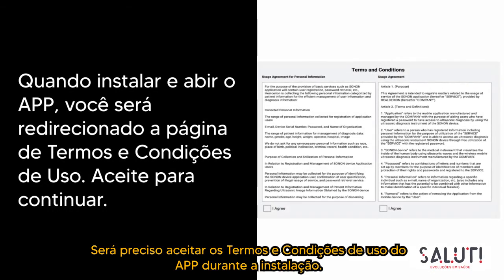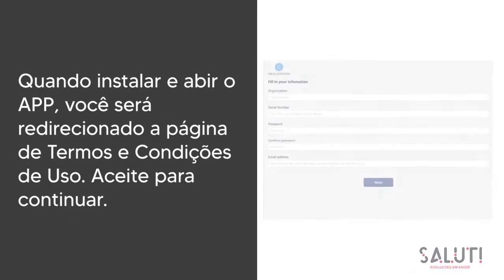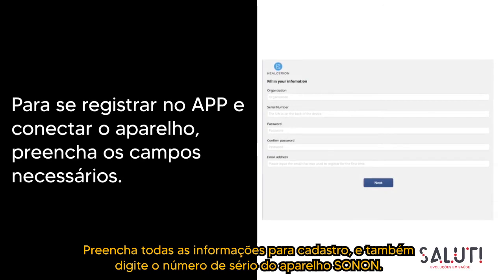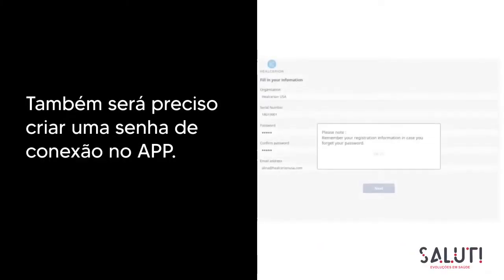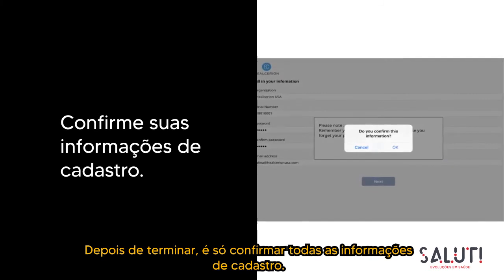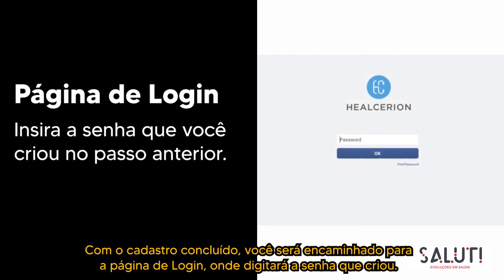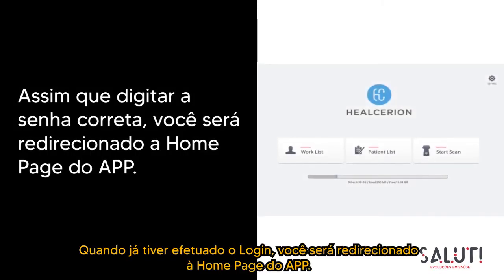TUTORIAL SONON ULTRASOUND APP - INSTALAÇÃO | SALUTI SAÚDE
Neste vídeo, te mostramos como fazer o download e cadastro no SONON Ultrasound APP, para poder usar os aparelhos da linha SONON.